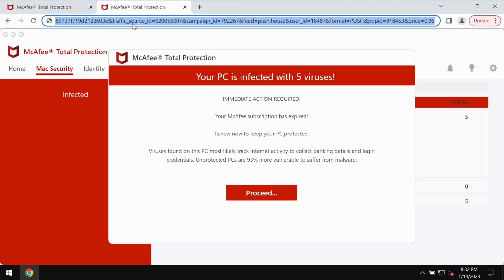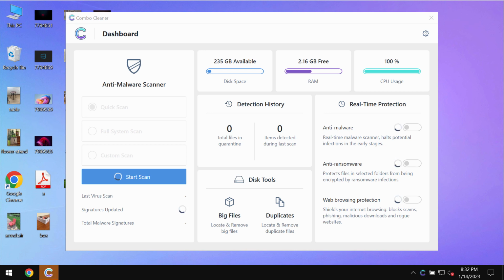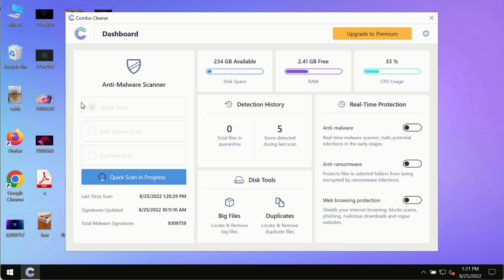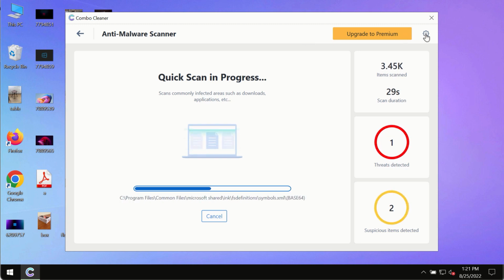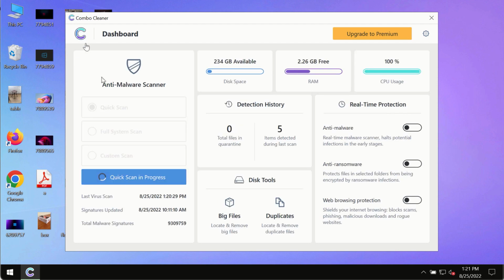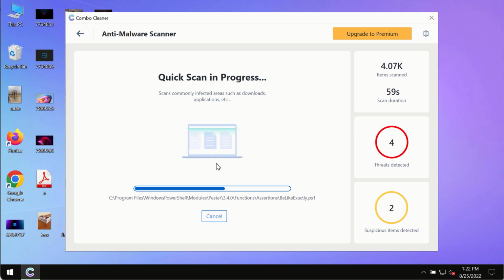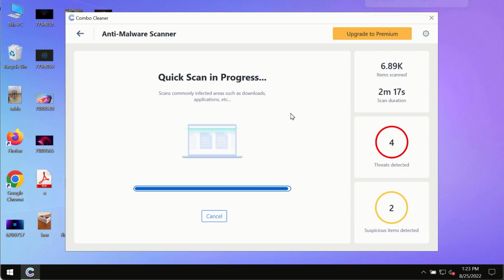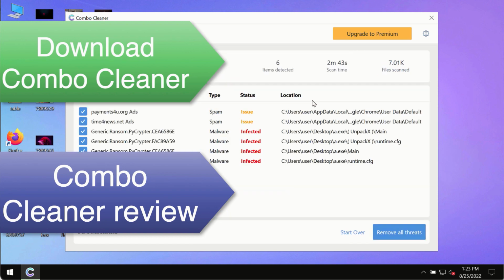Aavpolse.xyz online scam (removal solution).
Aavpolse.xyz is a new deceptive site. It attacks Google Chrome and other browsers. It tries to make you scared about the condition of your computer in order to force you into downloading and installing certain potentially unwanted applications. Don't ever interact with these fake alerts. Get rid of them with Combo Cleaner Antivirus via the official or, optionally, follow the manual instructions given in the video to fix your browser.

More information about this threat can be found in this detailed guide